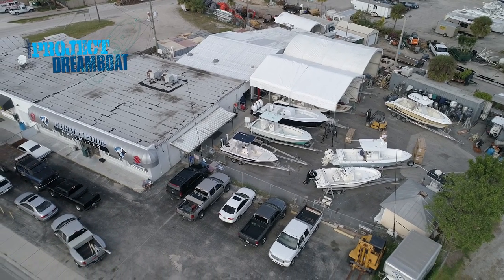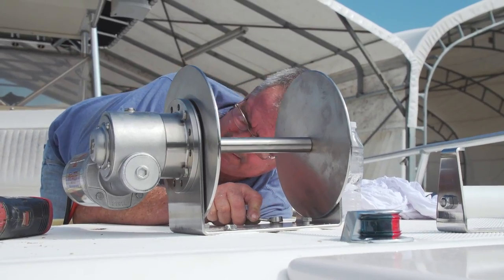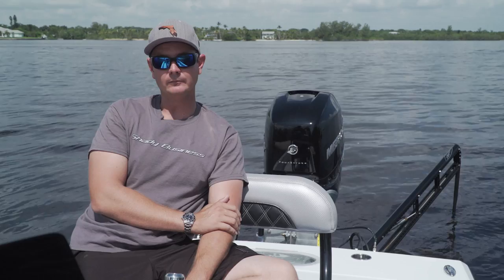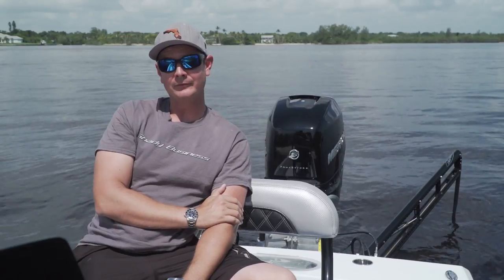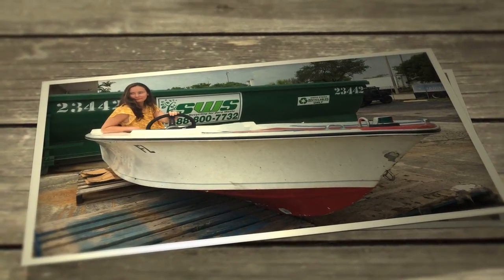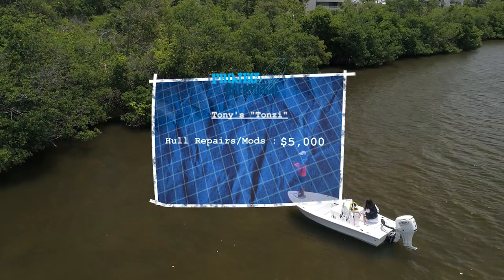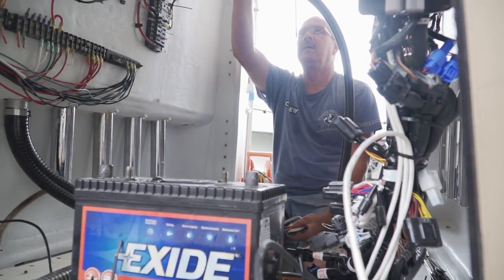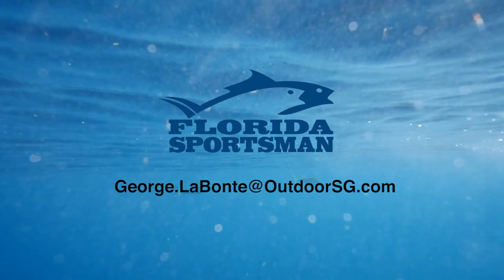Florida Sportsman Project Dreamboat - Paramount Splash, Cuda Craftsmanship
Season Three, Episode Nine

In this episode, the catamaran gets prepped for a test run with its new anchor system. The 21'Paramount finally gets to stretch its legs, as Brian and the owner take it out for a sea trial. Boating editor George Labonte meets with a dreamboat owner who brought a boat back from the dump, literally. The 31' Contender project begins to come together in the rigging bay.